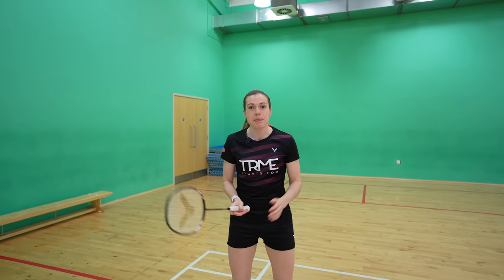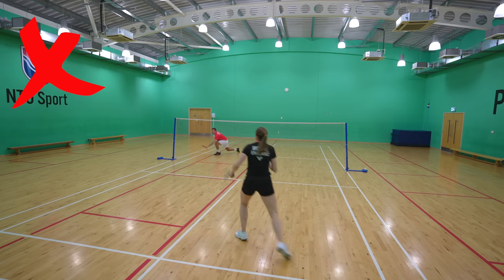How To Play The Reverse Slice Drop Shot: A Step-By-Step Badminton Tutorial!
In this step-by-step guide we teach how to do both the cross-court reverse slice and the straight reverse slice in badminton, including the technique and 2 practices! Click to see more useful resources below ⬇️

OTHER RECOMMENDATIONS:
🦈 Download Surfshark VPN to watch live badminton worldwide (Use the code ‘badmintoninsight’ for an extra 3 months free!)

Giving you an insight into all things BADMINTON!